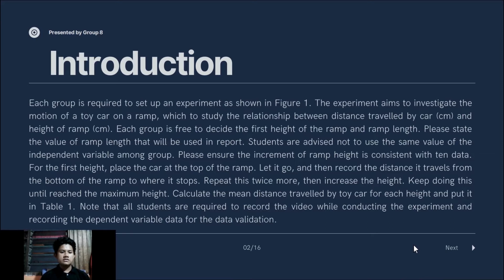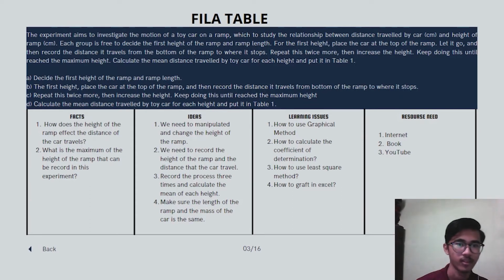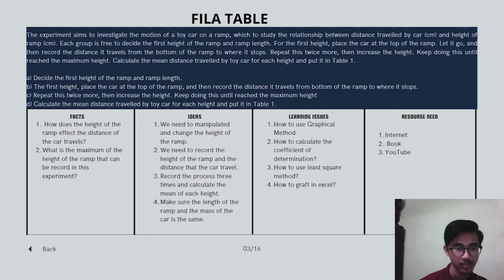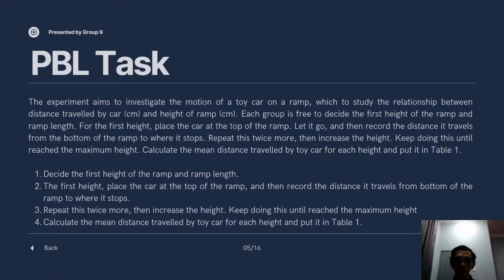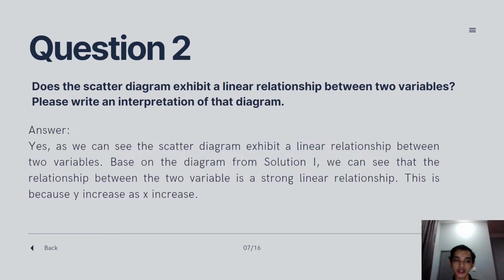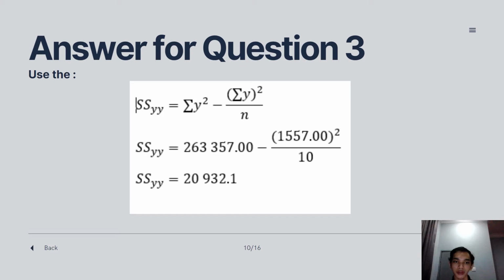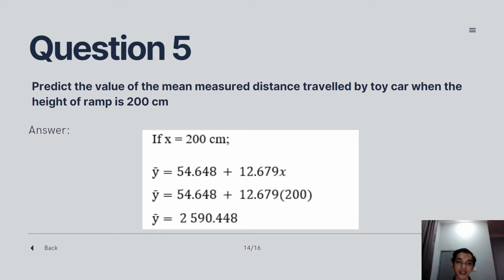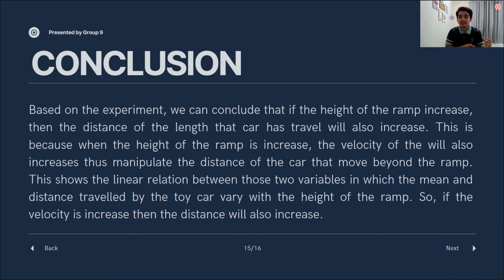DAE23602 STATISTIC PBL Group 9 Presentation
TUAN MUHAMMAD FARHAN BIN TUAN ZAINUDIN
AA190167
MUHAMMAD HAFIZUDDIN BIN MOHD SOFRI
AA191052
MOHAMAD HARIZ BIN MOHD JEFRY
AA190103
AMIR IRFAN BIN GHAFFAR
AA190457